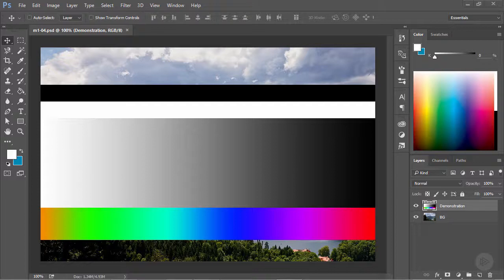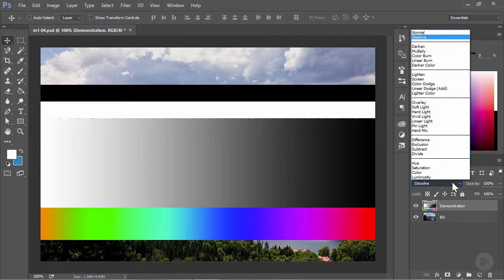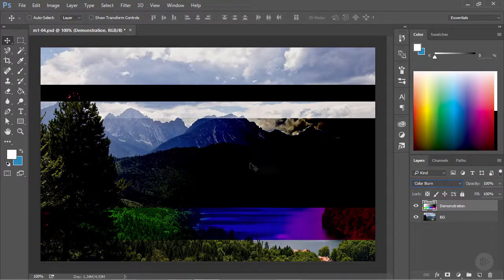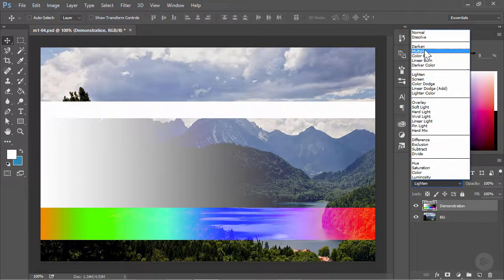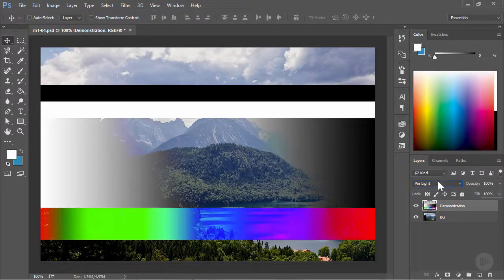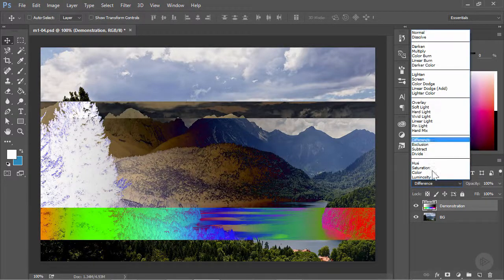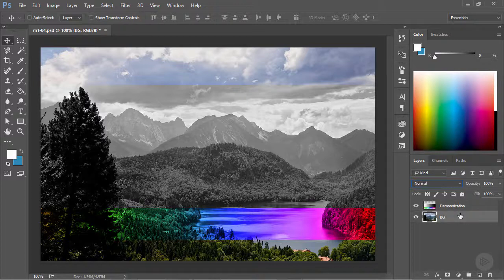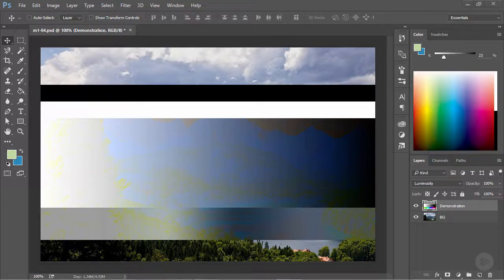04 Understanding Layer Blend Modes photoshop cc